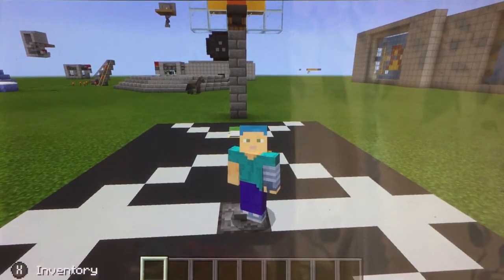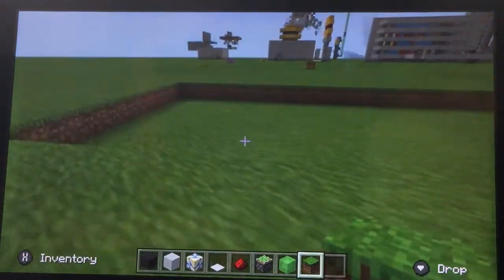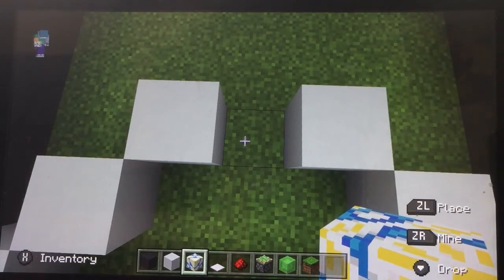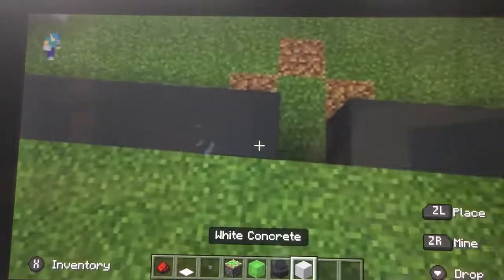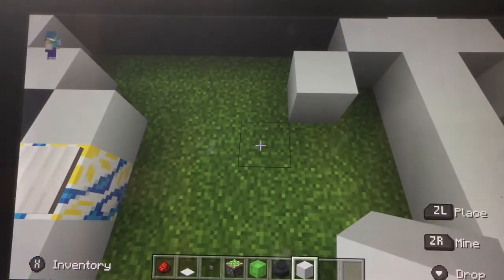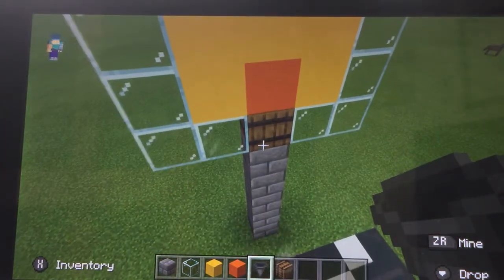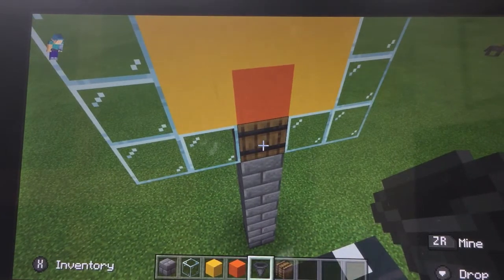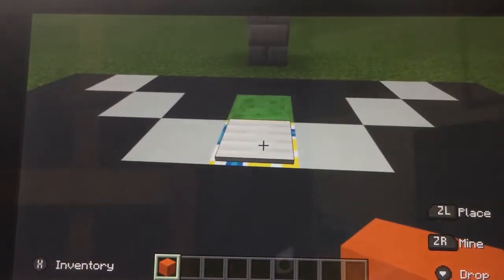How To Make A Working Basketball Court In Minecraft! Minecraft Bedrock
How To Make A Working Basketball Court In Minecraft!

Welcome to this Minecraft tutorial Today I will be showing you how to make a Working Basketball Court In Minecraft